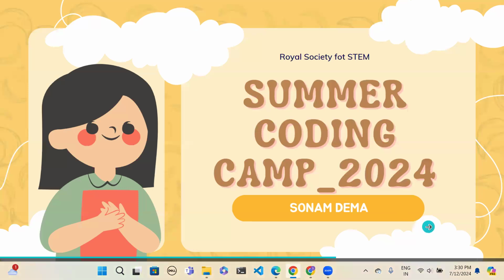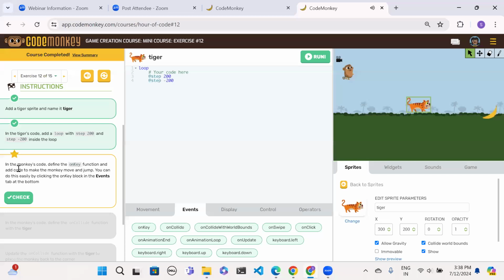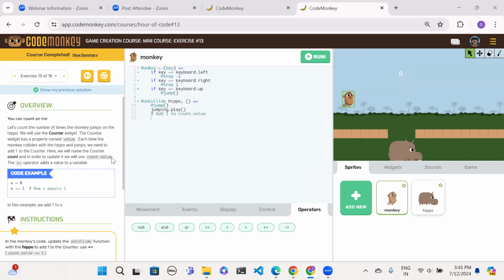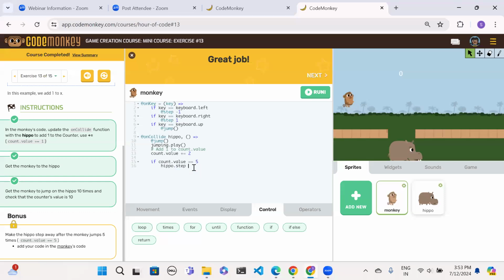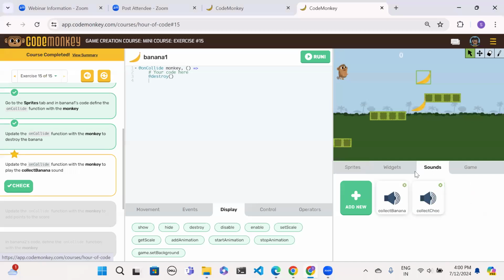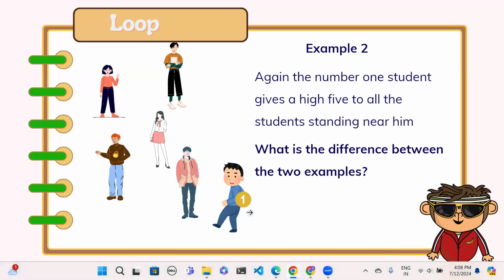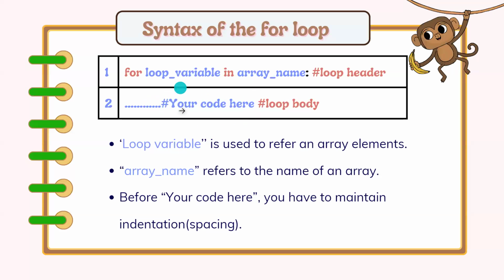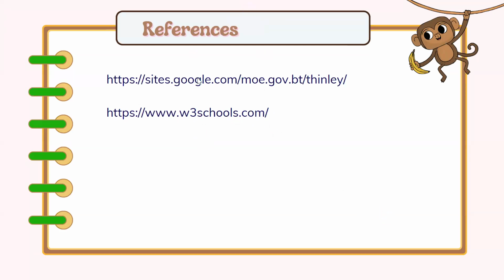Summer Coding Camp 2024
Sixth Day Class_IV, V & VI